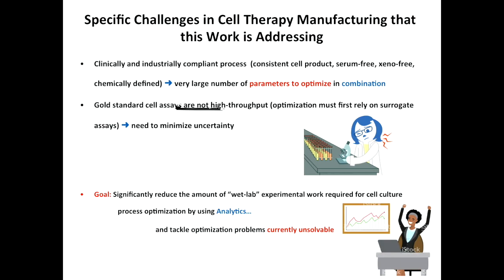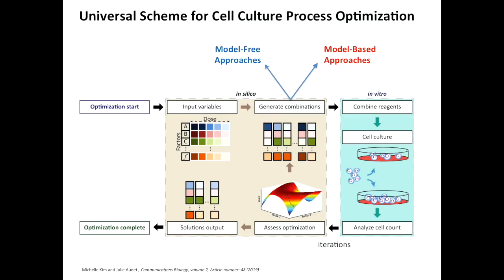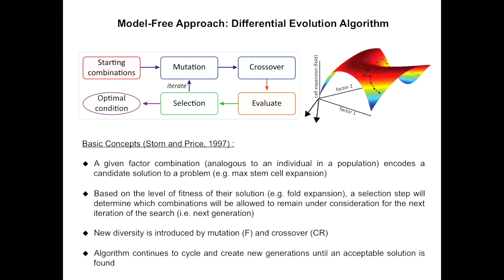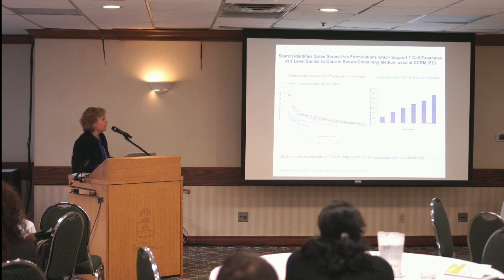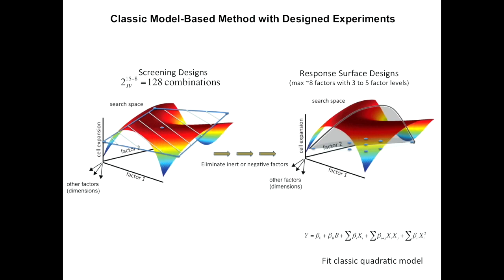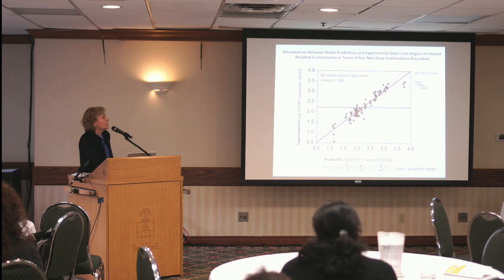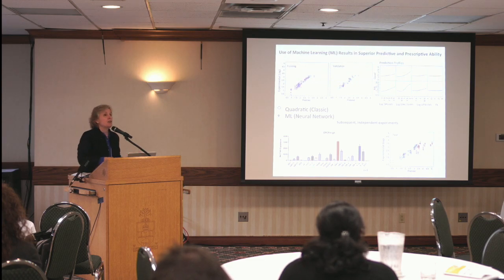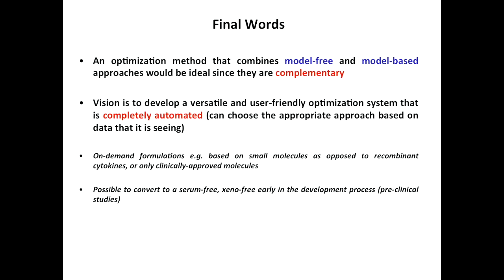CTEG 2019: Model-Free and Model-Based Approaches for Cell Culture Optimization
At the Current Trends in Biotherapeutics Workshop, Julie Audet, PhD PEng, Associate Professor, IBBME, University of Toronto, presented as part of Session 2: Trends in Manufacturing. Her talk was called “Model-Free and Model-Based Approaches for Cell Culture Optimization.”

The Clinical Translation Education Group (CTEG) hosted its 2019 workshop on current trends and innovations in cell and gene therapy with an emphasis on disruptive technologies. The session introduced new tools and strategies that are shaping where the biotherapeutic field is headed. The workshop took place in Toronto on September 29, 2019.